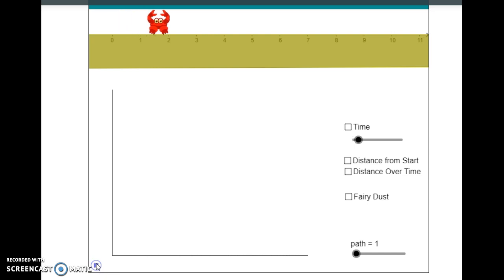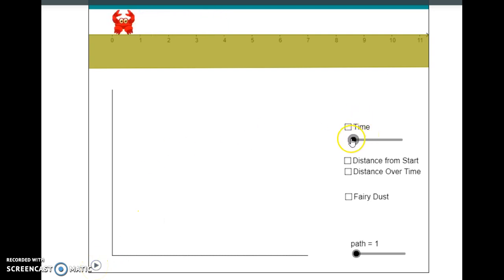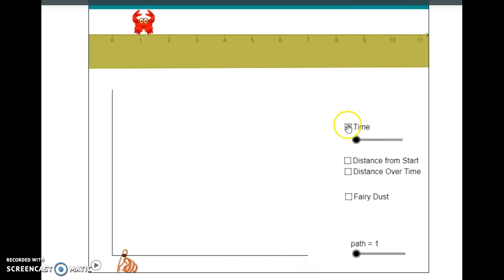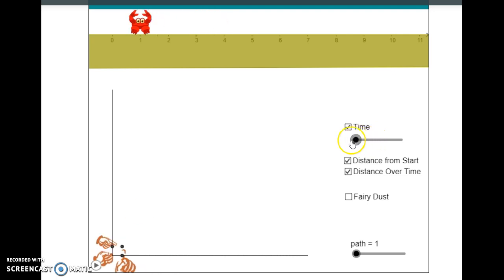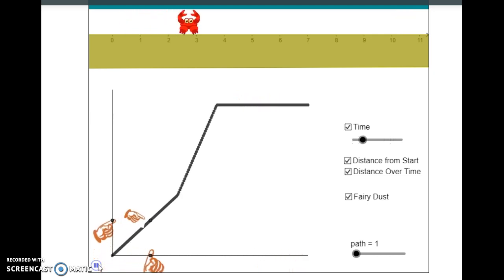CoVariation Using The Crab Model